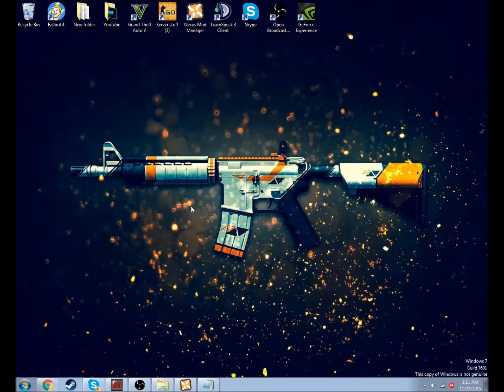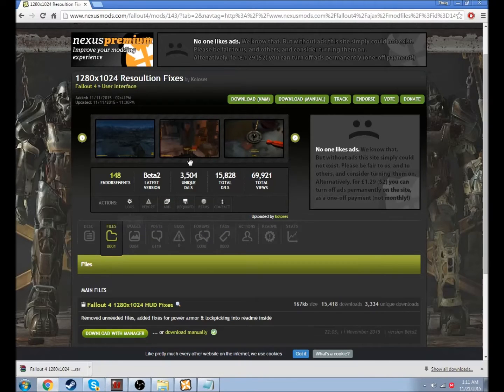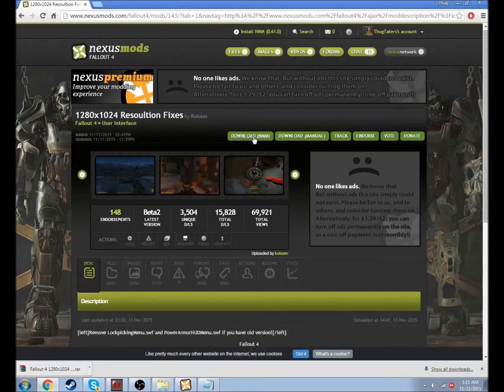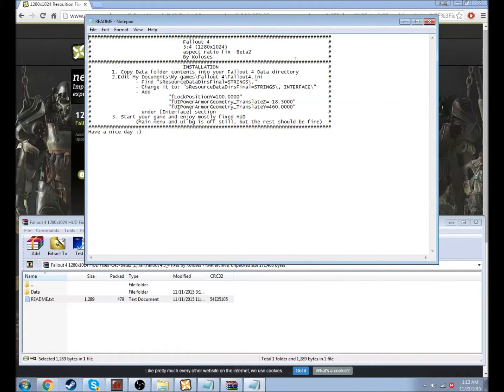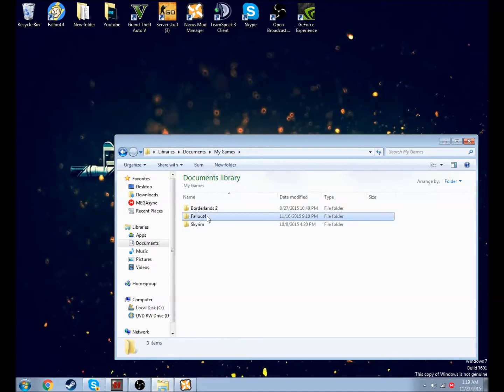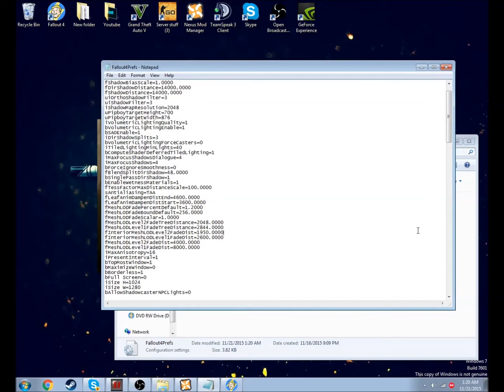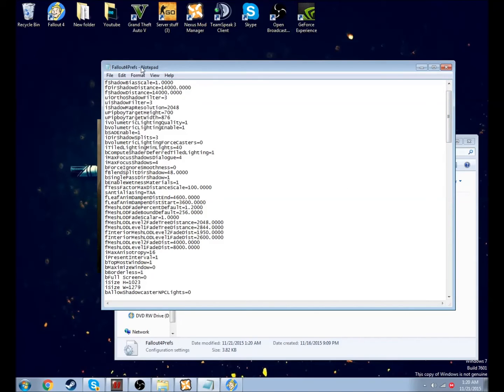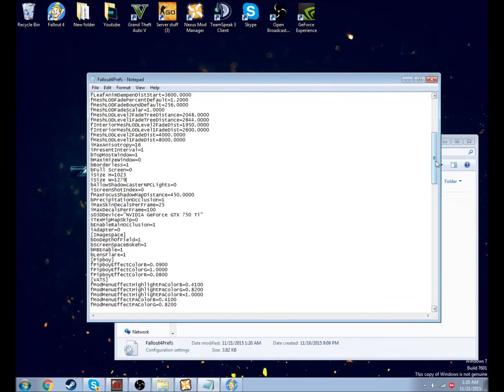Fallout 4 | Lock Pick Fix | Fullscreen Fix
If these dont work check out a mod/fallout forum. They usually have fixes.